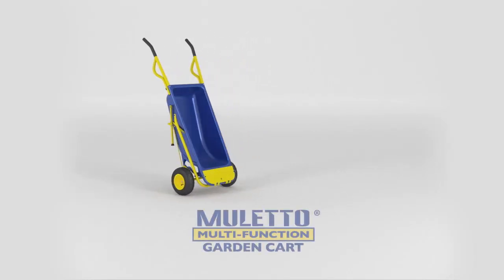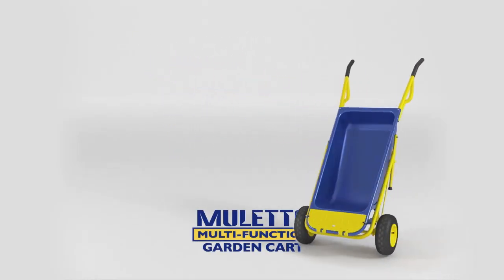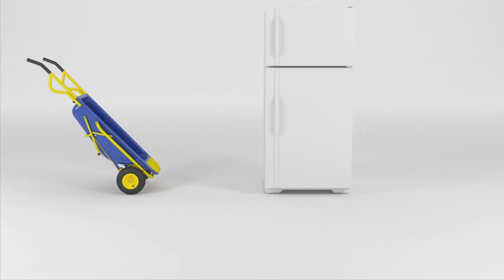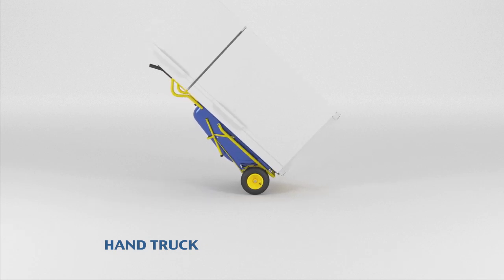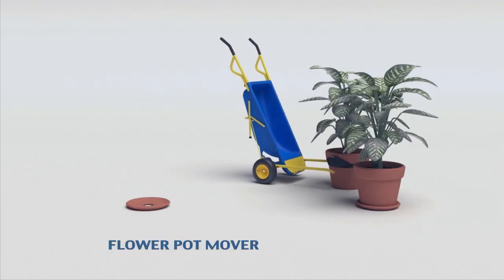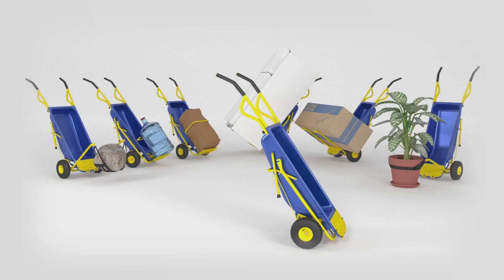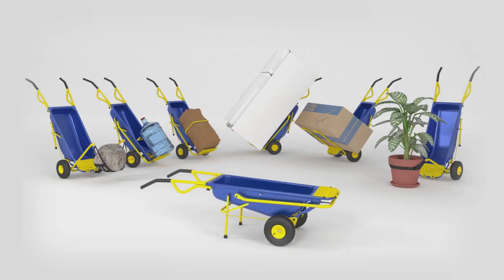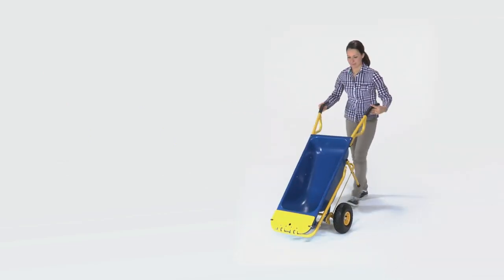The Muletto Multi-Function Garden Cart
The Muletto Multi-Function Garden Cart, is the best wheelbarrow, hand truck, flower pot mover, rock lifter, bag holder, trailer mover, extended hand truck and cylinder mover all in one.